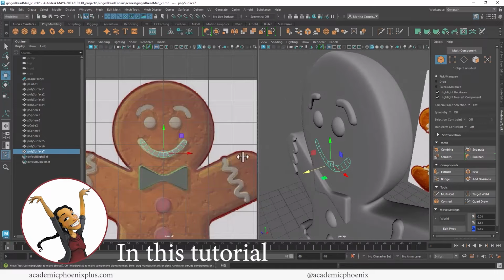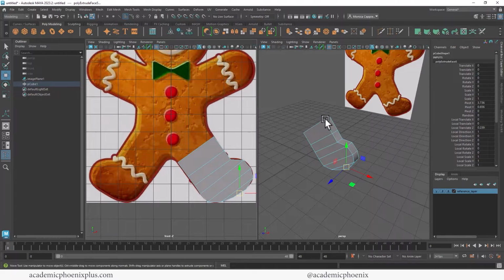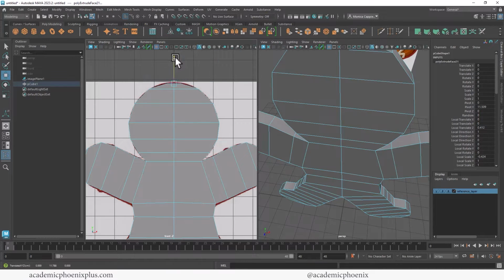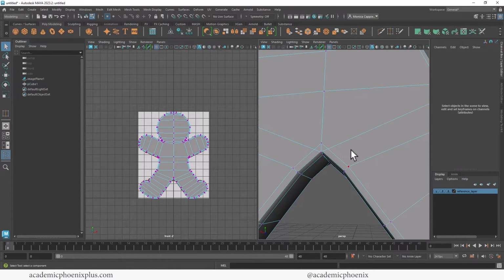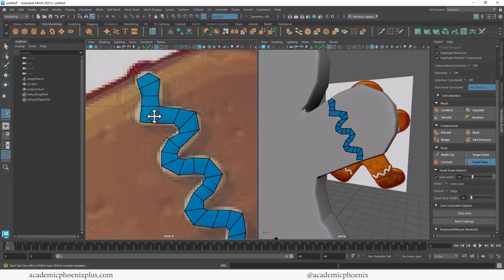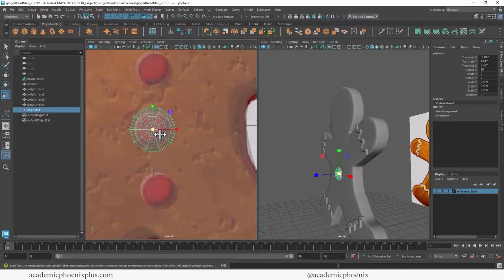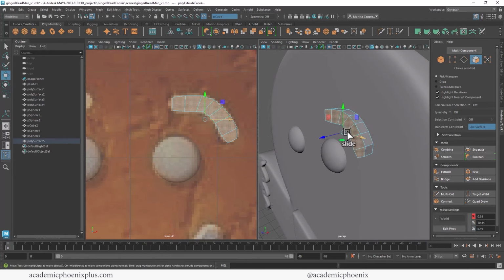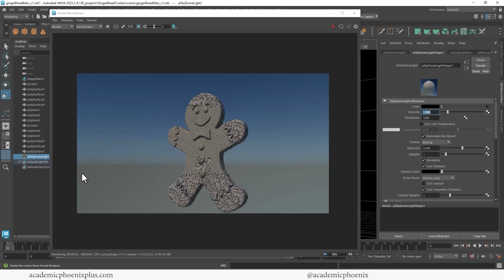3D Model a Gingerbread Cookie in Maya 2023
Hi Creators,
Happy holidays! This tutorial is inspired by the holiday spirit. ☃️
In this video tutorial, we create a gingerbread cookie in Maya 2023. Starting with a simple box, we extrude to get the shape. We also use QuadDraw to get some of the details. The next tutorial is UV Mapping and Texturing!
It's a festive tutorial, so let's get started!